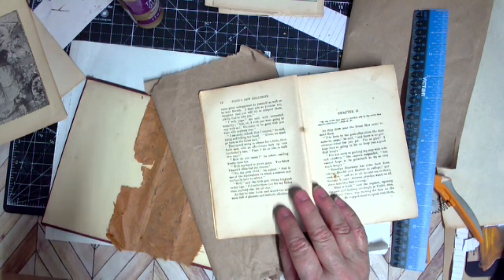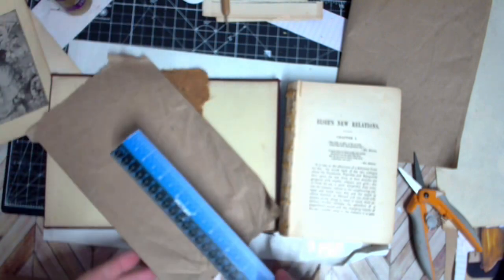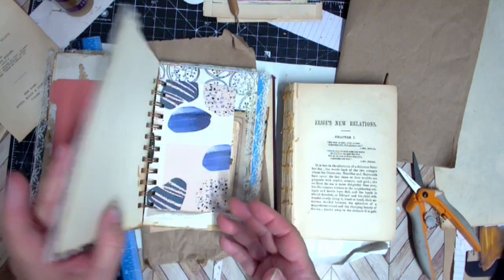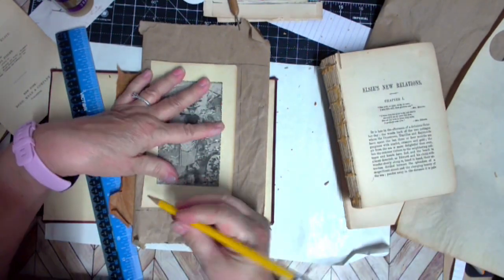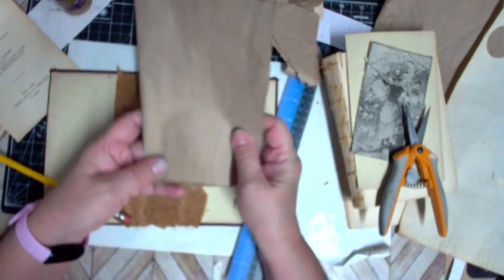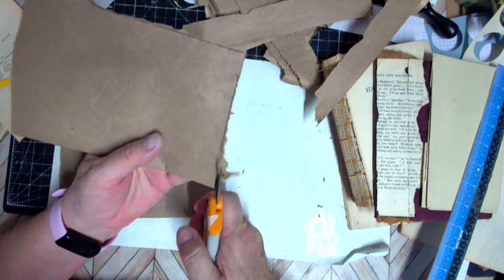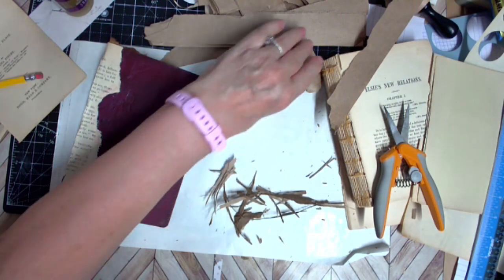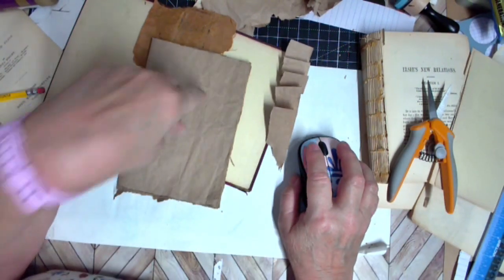New grungy mixed media journal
Couldn't wait to get started on a mixed media journal.  So I will follow my favorite mixed media superstars!
I am going to attempt to do things in this journal that are outside of my comfort zone,  Wish me luck and come along for the adventure.